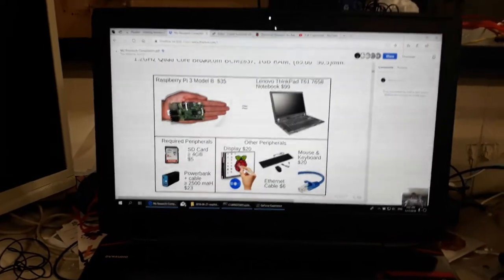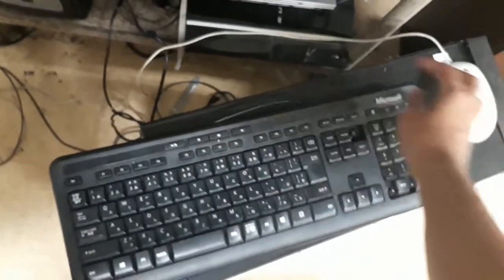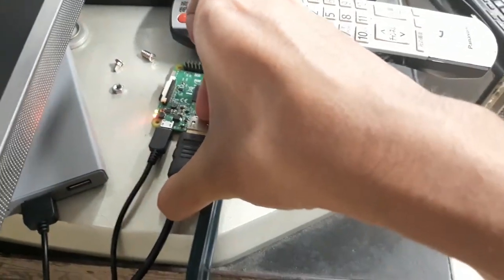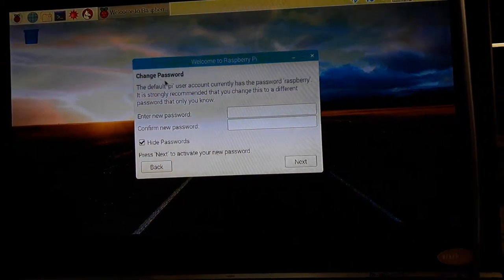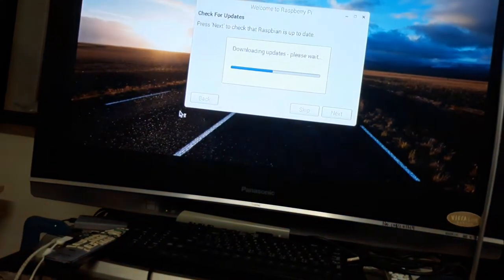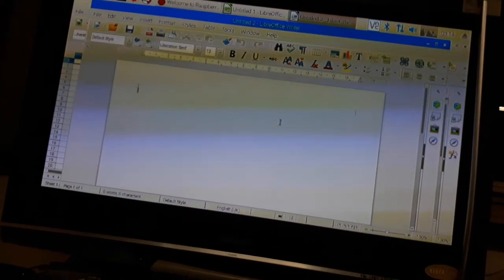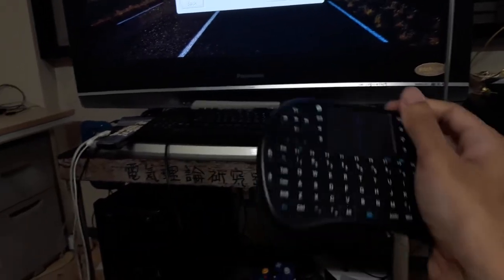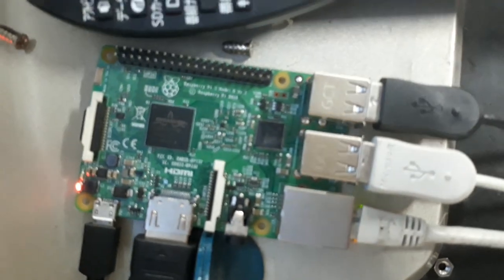2a. Booting Raspbian Stretch Desktop on Raspberry Pi 3 Model B for First Time (Actually 6 Minutes)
The video is 6 minutes while the rest is waiting for updates and testing stuffs.